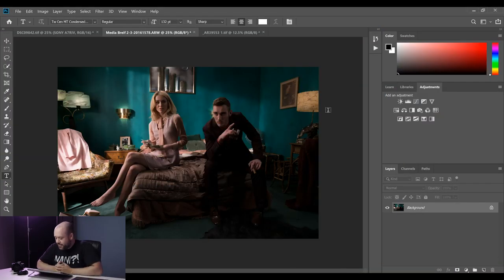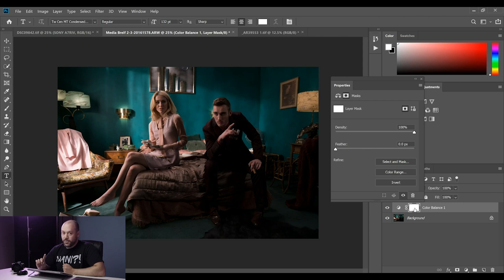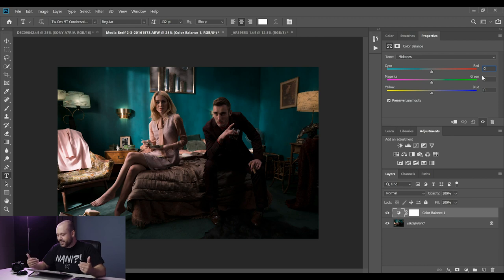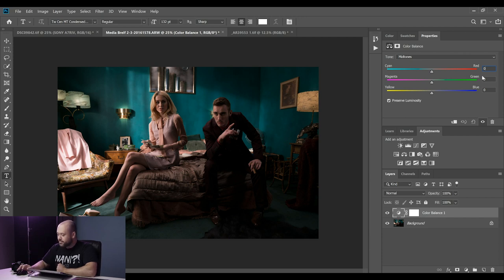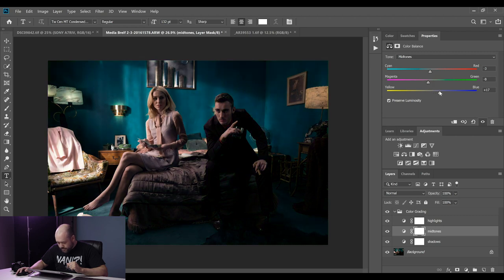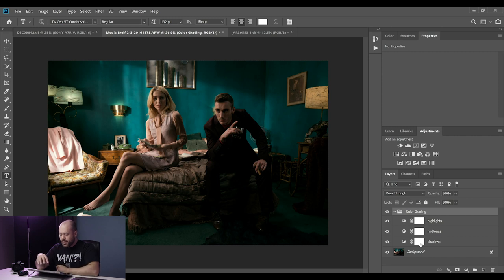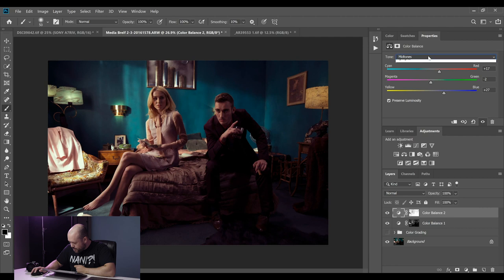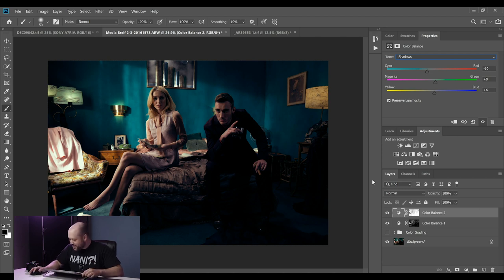How To Color Grade Portraits Like A PRO Using Color Balance In Photoshop!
In this video, I'll share a simple method for color grading your photos using the color balance adjustment layer in Photoshop! Sign up via my link will get two FREE months of Skillshare Premium!